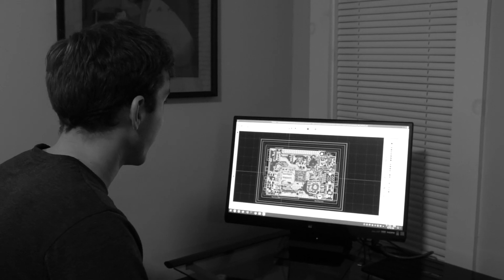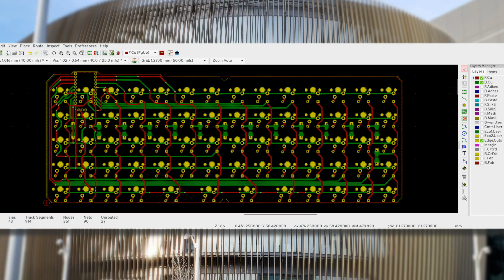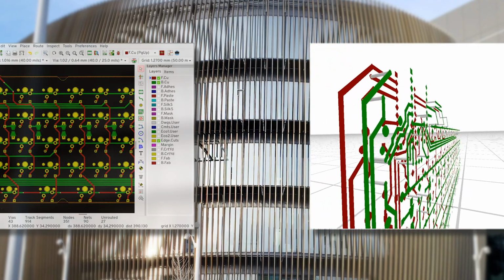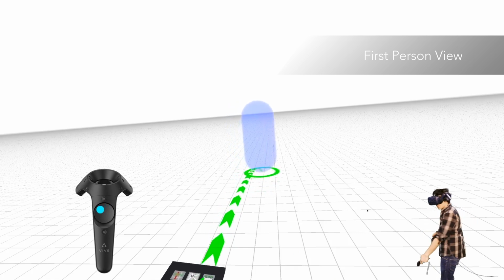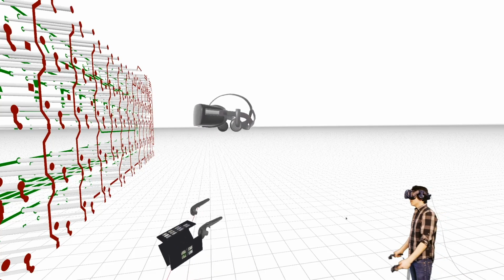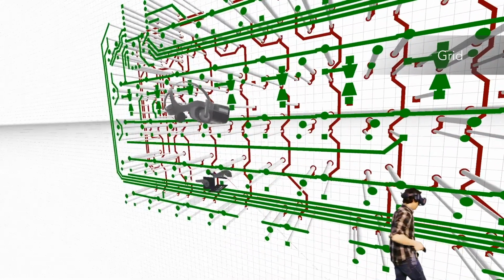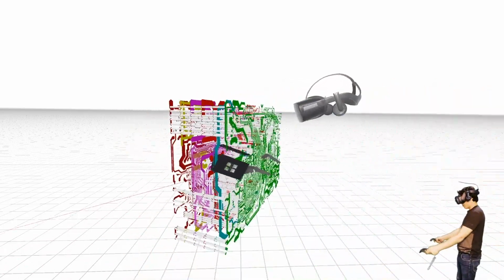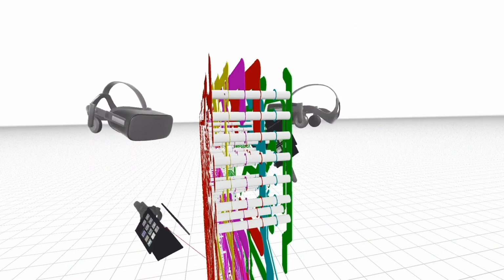nuboard - Circuit Board in VR!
Finally a way to view circuit boards in VR!!